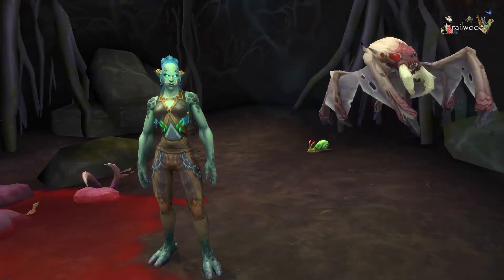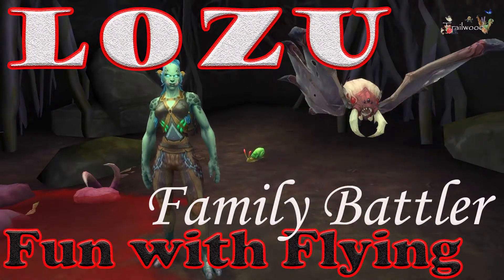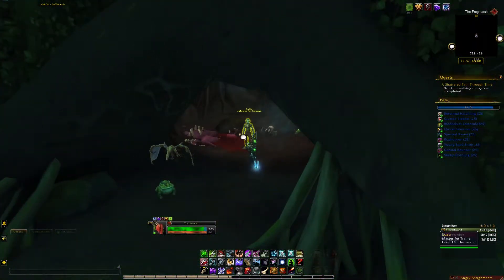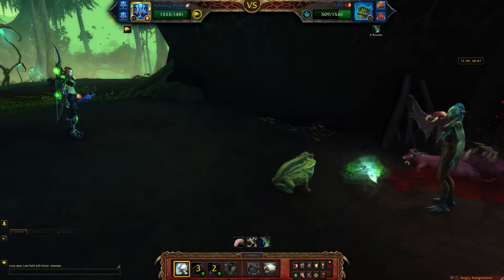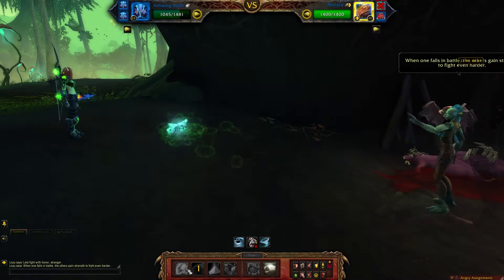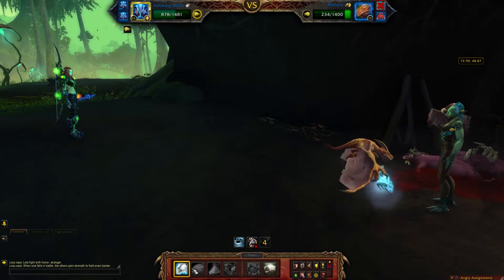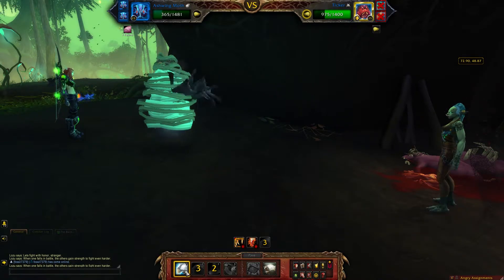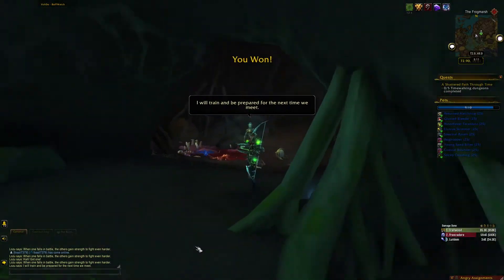Family Battler Trainer Lozu and the Fun with Flying Strategy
The Flying Family Strat for Family Battler Trainer Lozu for the Fun with Flying achievement and the Family Battler Achievements

Check us out at:
Twitter.com/rindargaming